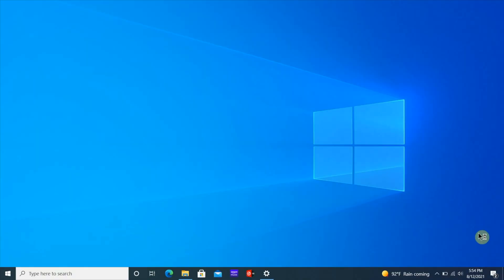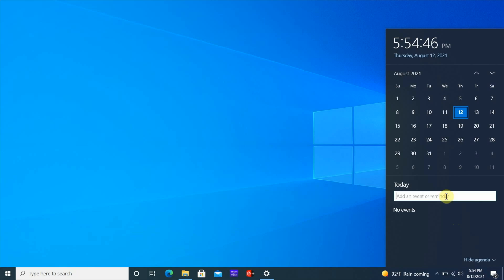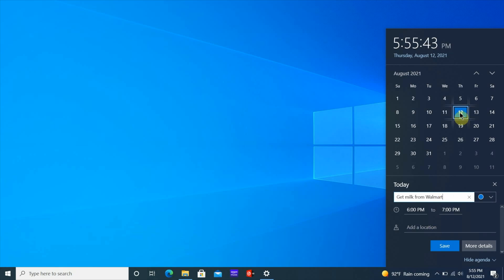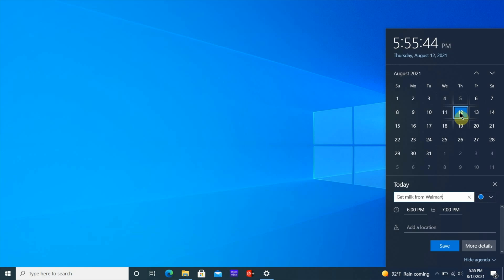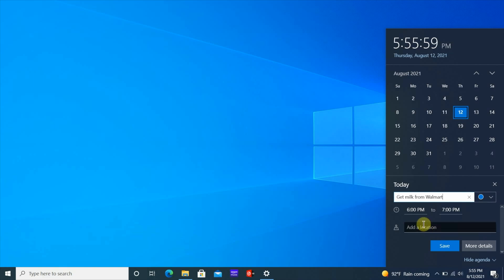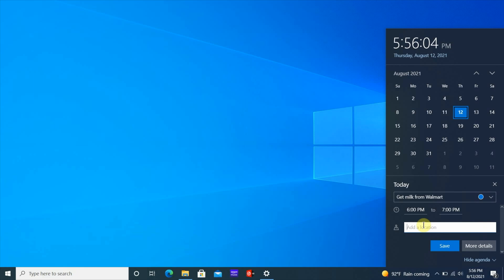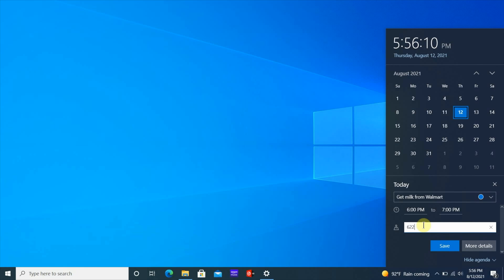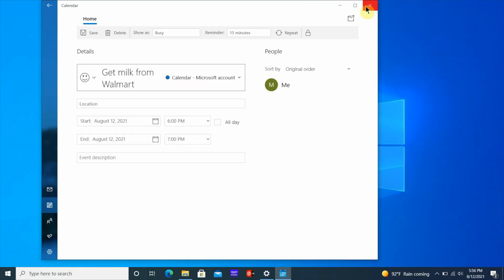Windows 10 Quick & Easy Reminder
How to make quick reminders in Windows 10 to make sure you don't forget to do what's important while you are busy working on your computer.